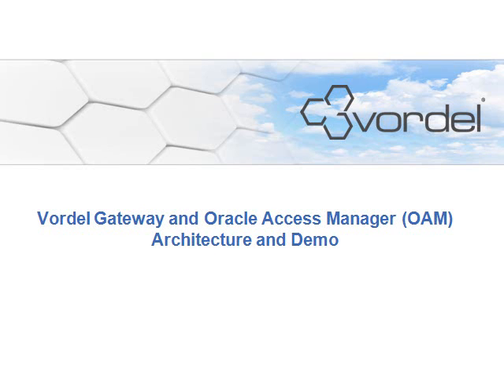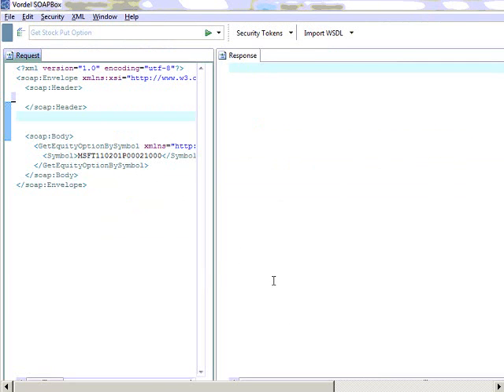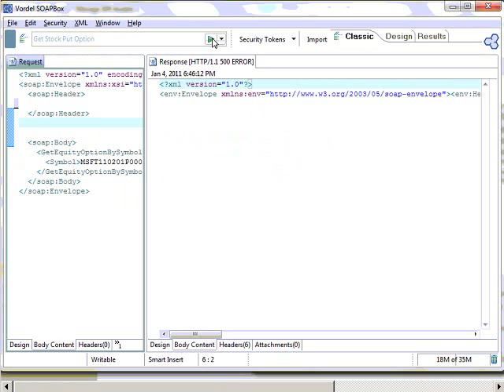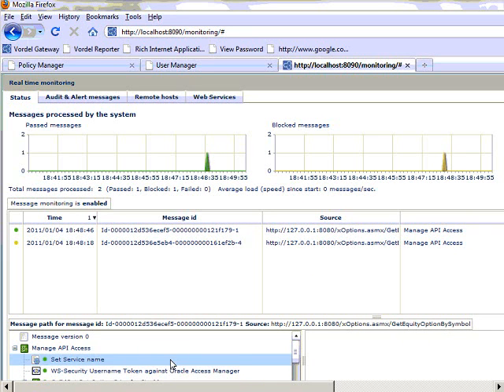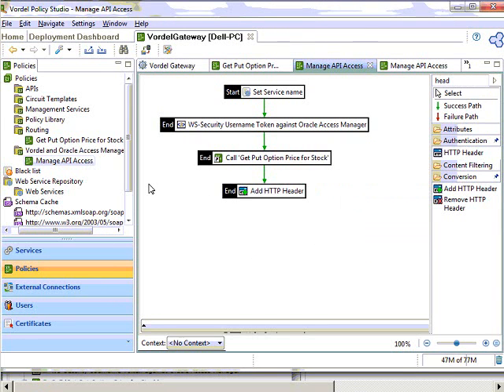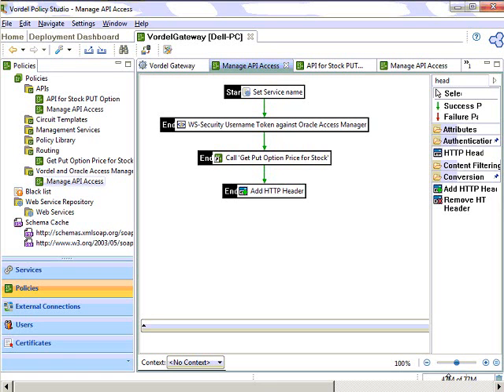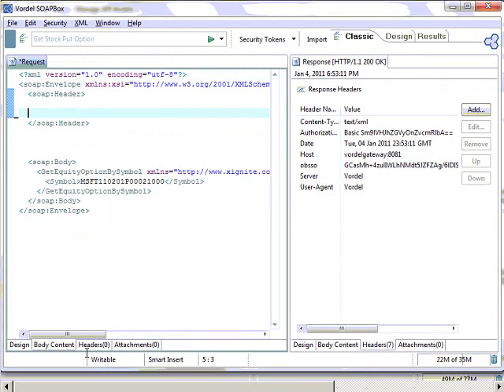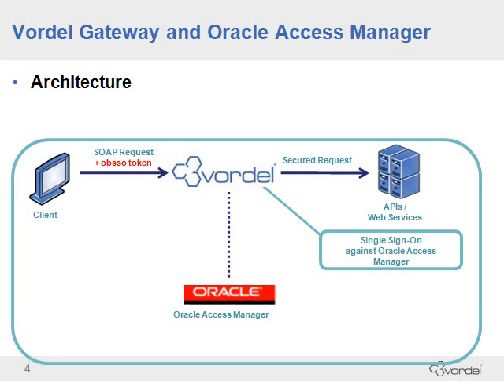Controlling access to Services with Vordel and Oracle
How to control access to Web Services with Vordel and Oracle Access Manager.  for more.